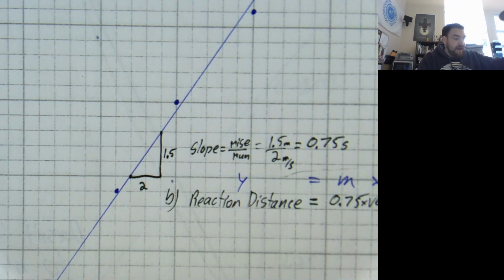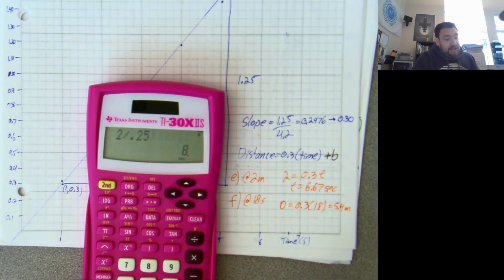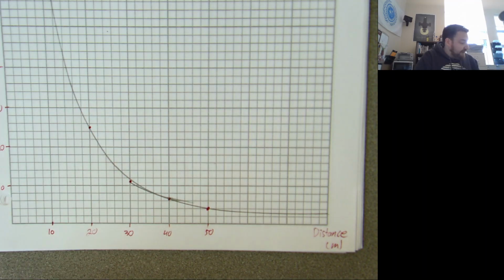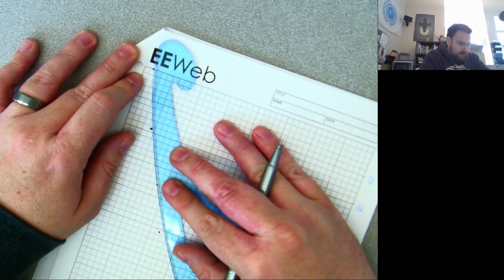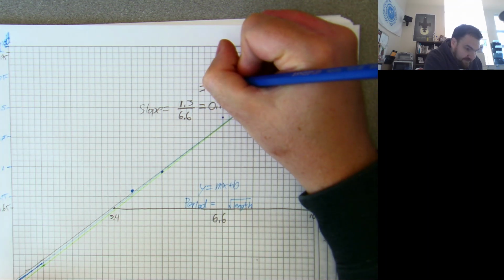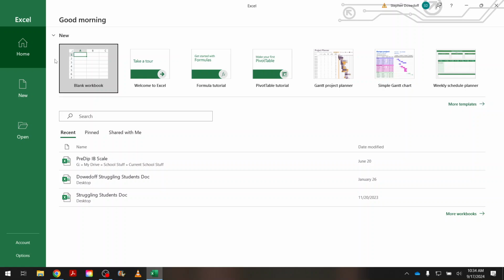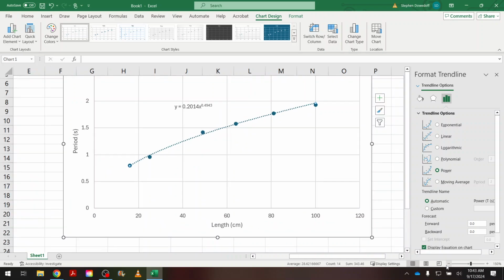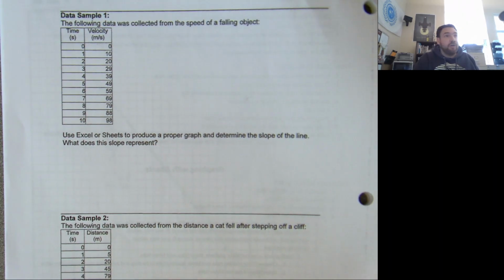2024 09 17 Block D